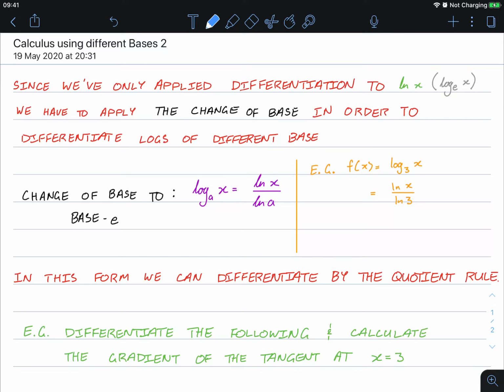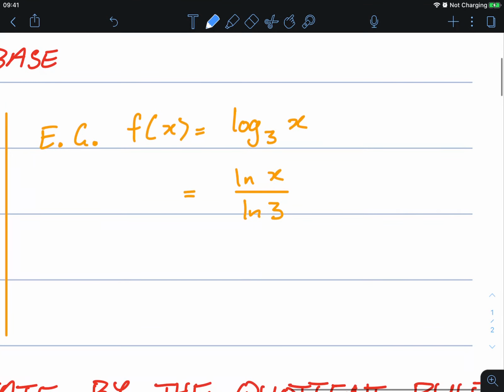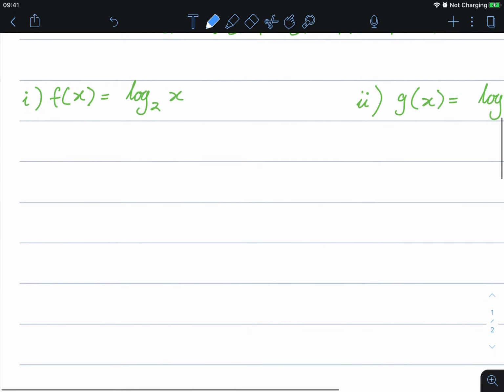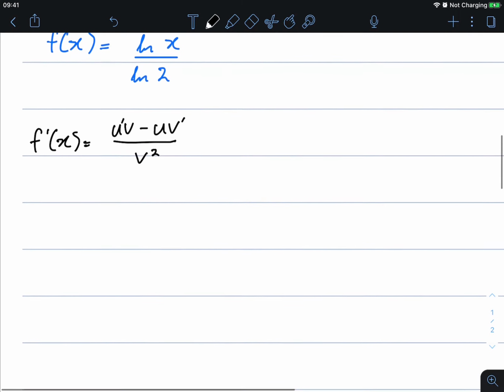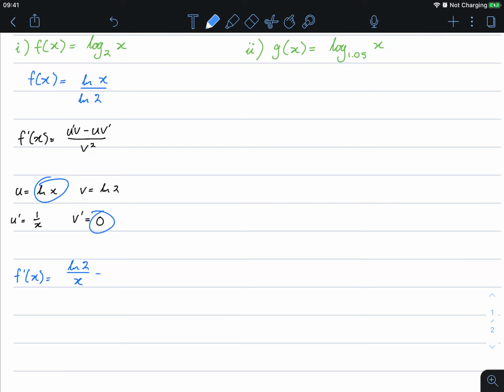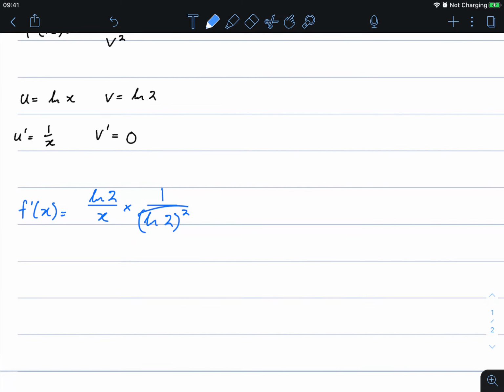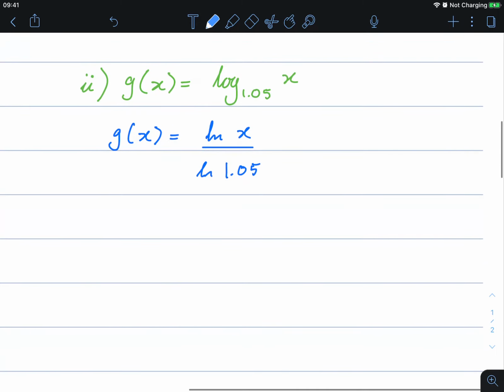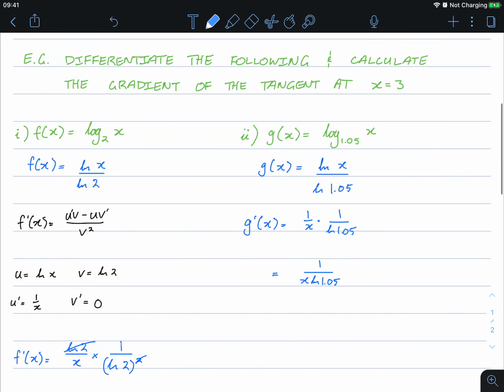Calculus using Different Bases 3 (Diff. Logarithms)